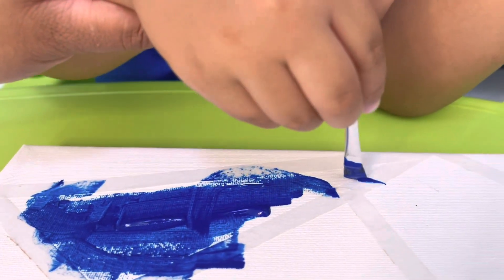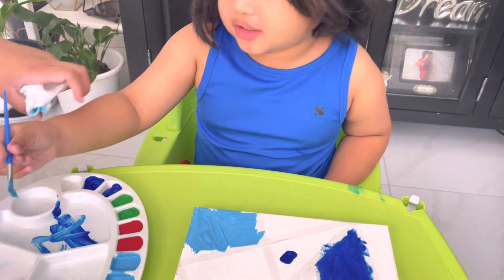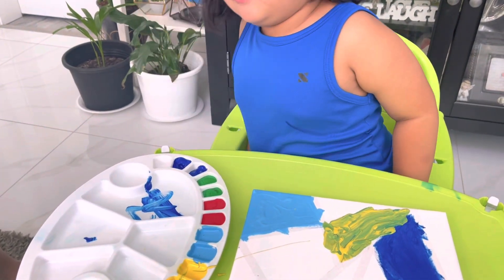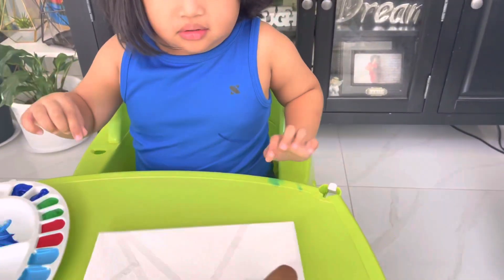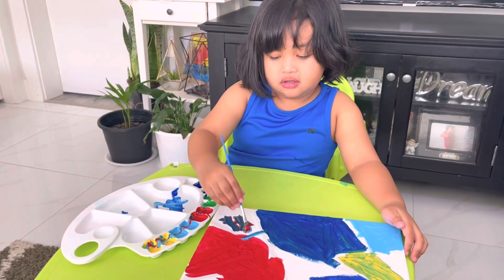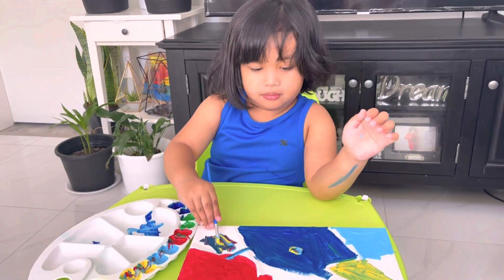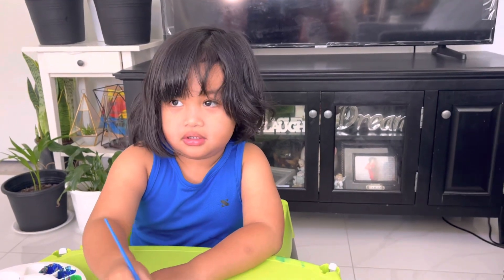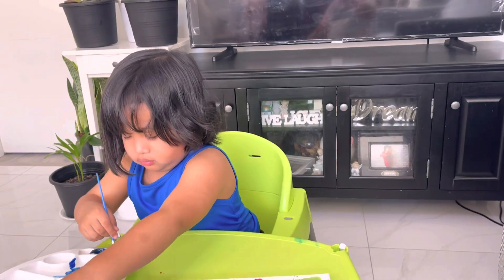Another Painting Art Work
Spending quality time with Daddy and Mommy❤️